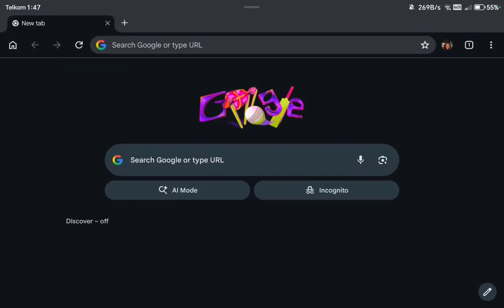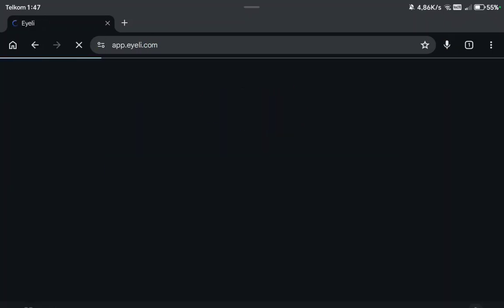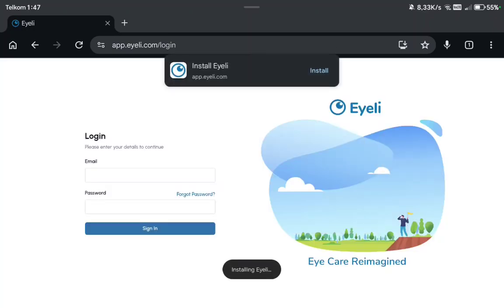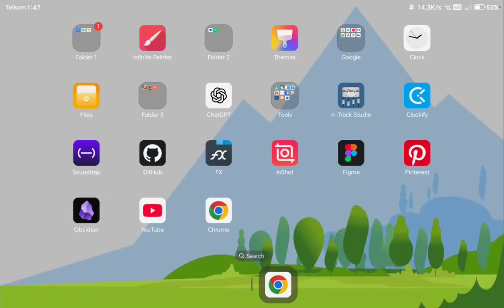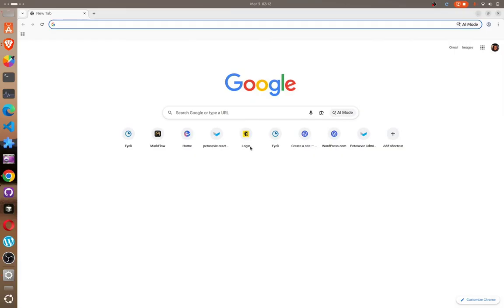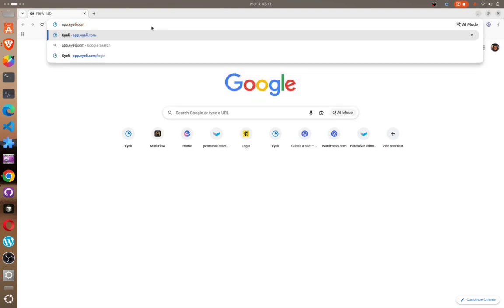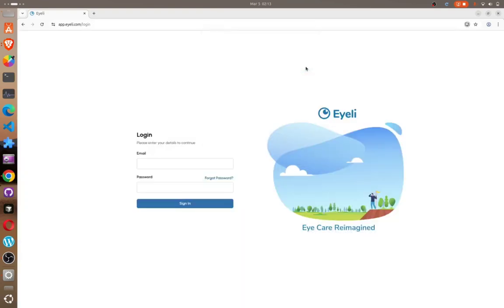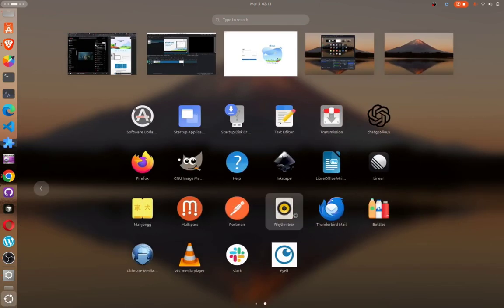Install Eyeli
In this quick tutorial, we walk you through the simple process of installing the Eyeli app on your devices using Google Chrome. Whether you're on a tablet or a laptop, you can access the full Eyeli experience with just a few clicks.

In this video, you’ll learn:
- How to navigate to the Eyeli web portal.
- How to use the Chrome "Install" pop-up and download icon.
- How to access the app directly from your home screen or desktop.
- How to uninstall the app if needed.